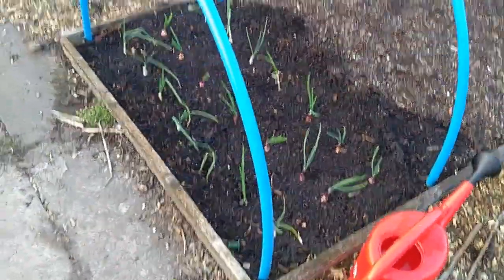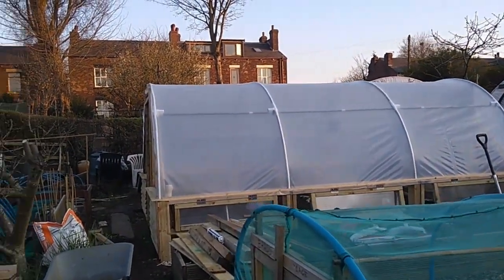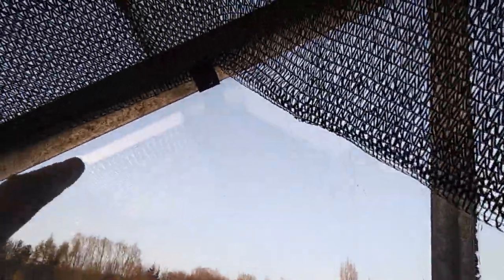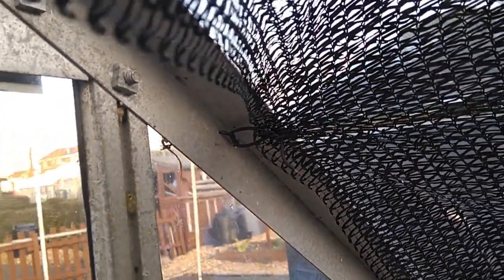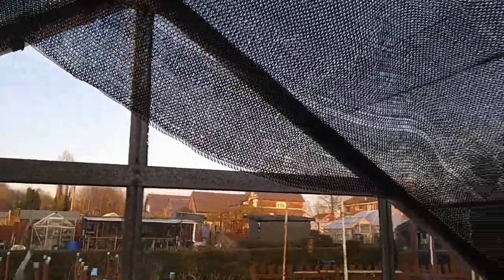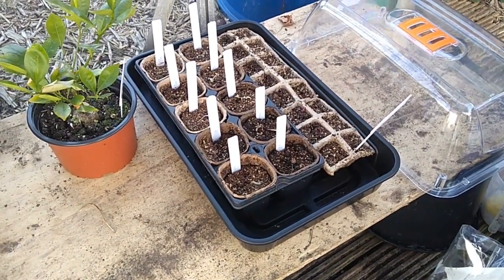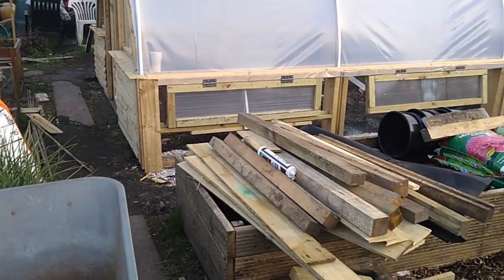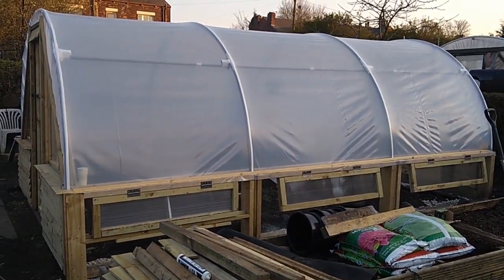Keep On Growing Folks ~ Onions In ~ Shade Net Up Friday quicky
Keep Safe Everyone... God bless you all and lets hope we all get through this..
Tony and the Little Farmers